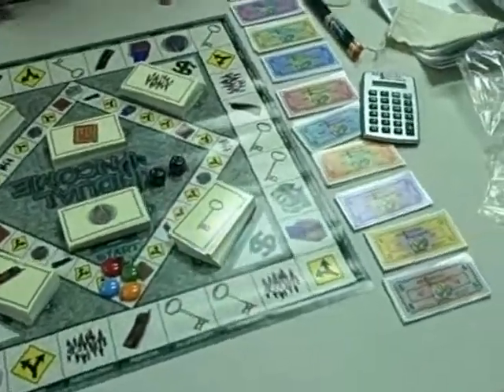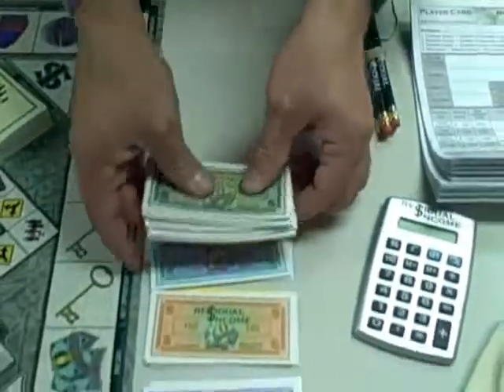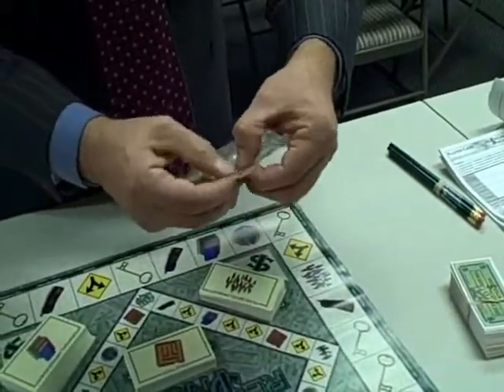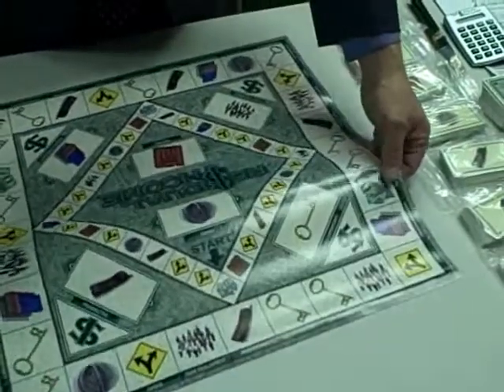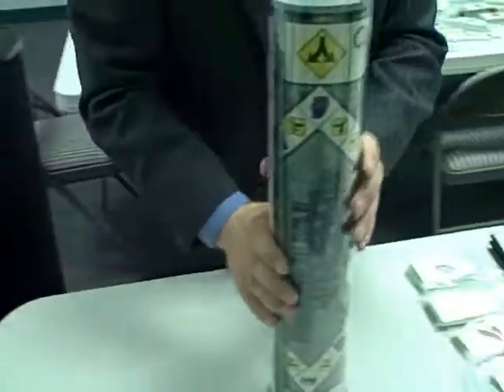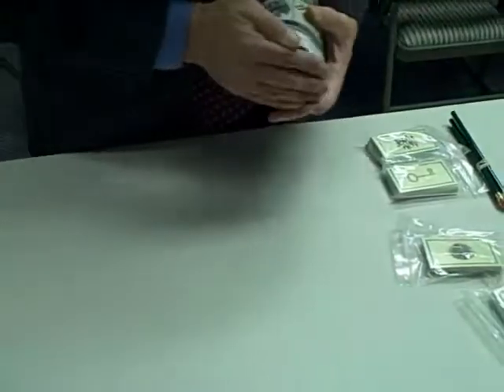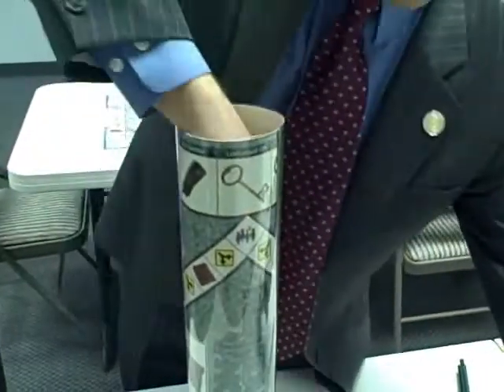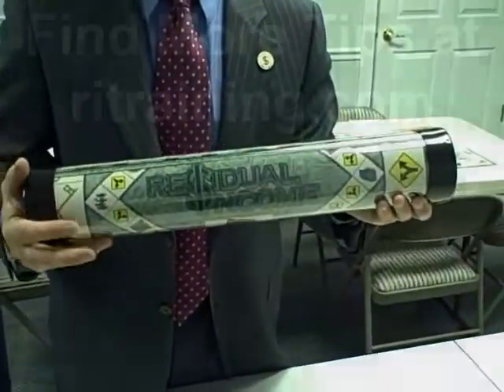How to Repack Your Residual Income Game